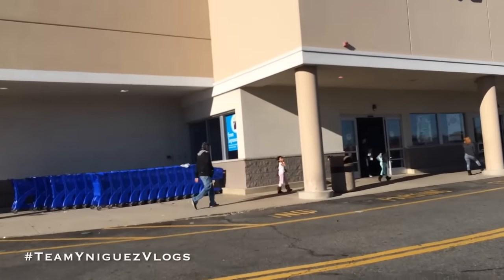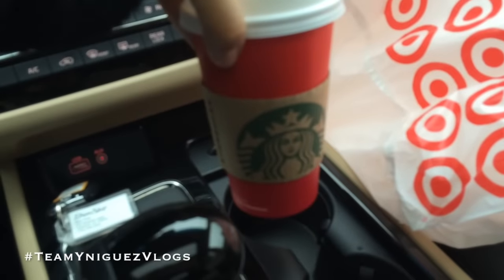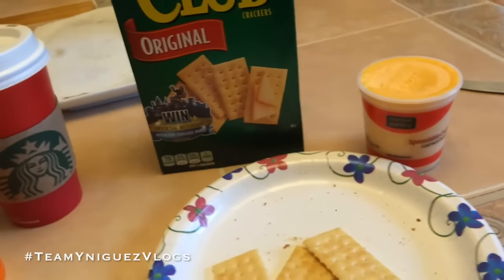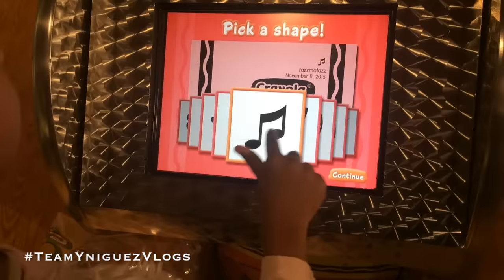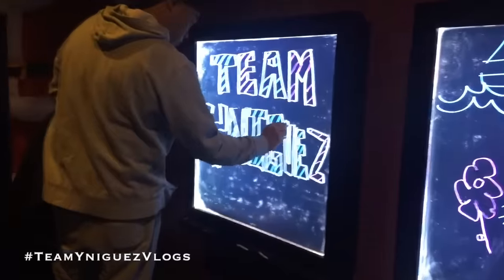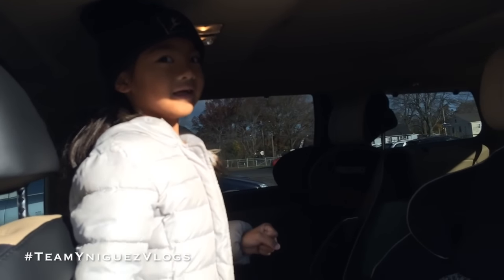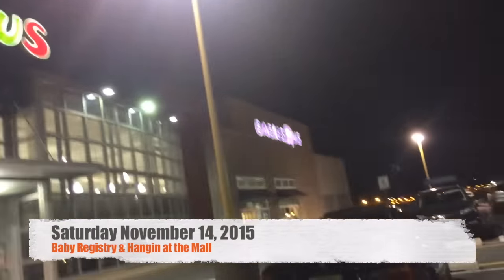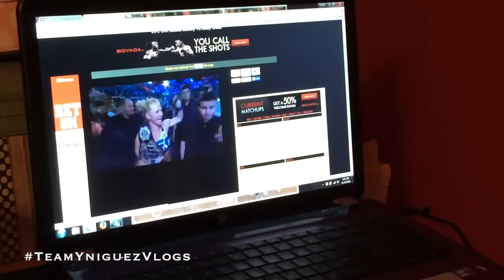OVERWHELMING BABY REGISTRY?!?! & BUSY WEEK! | TeamYniguezVlogs #151 | MommyTipsByCole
I'm new to Snapchat & Periscope! Add me! @Mommytipsbycole

I can not believe I finally started my registry...it was a bit overwhelming and I even added 2 more registries the week after (my next vlog.) It was a super busy week...I attended 2 networking events in NYC on the same day, one with Riders by Le ohsosoft event and MomTrends Holiday event MTholiday. And on the kids day off from Veteran's Day we took them to the Crayola Experience in Easton, PA and had nice quality time as a family in a fun location. By the way, if you have baby registry suggestions...please comment them below!!! If you read this and make it through this full 40 min vlog...also comment TeamYniguezLove below! xoxo cole & TeamYniguez

PERISCOPE @mommytipsbycole

{{{Other Channels I'm part of}}}

{{{My Fitness Links}}}

My Fitness Pal (nic3cole)

{{{Shopping Links}}}

{{{Tech info}}}

Cameras I use: Canon Rebel T4i, Iphone 5s & Canon Powershot Elph 110ES
Editing done with: Imovie, Sony Studio 13 & Windows Movie Maker

FTC: Items shown in this video were purchased by myself unless otherwise mentioned. All opinions are my own and 100% honest.